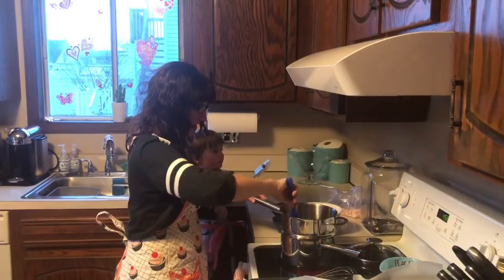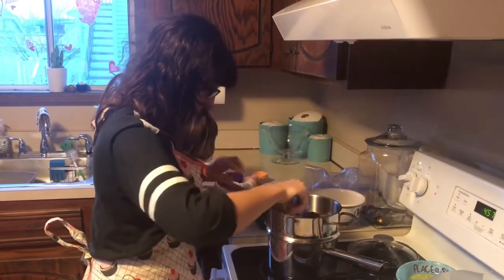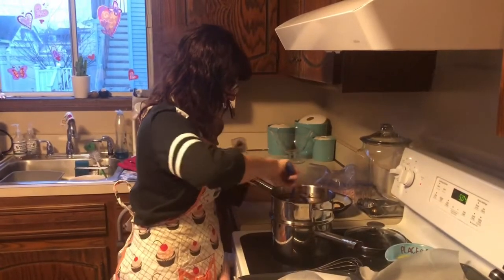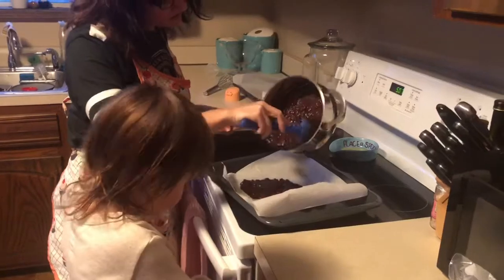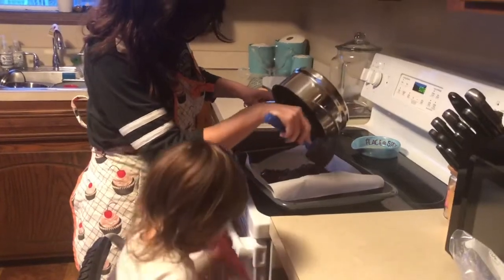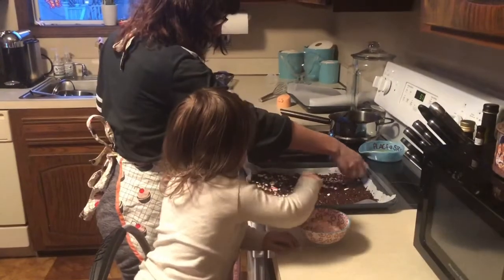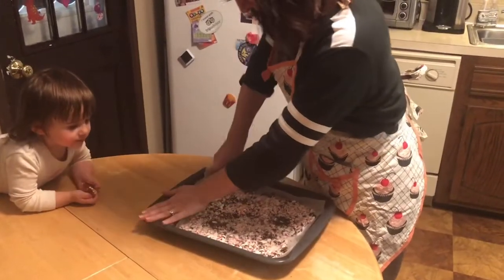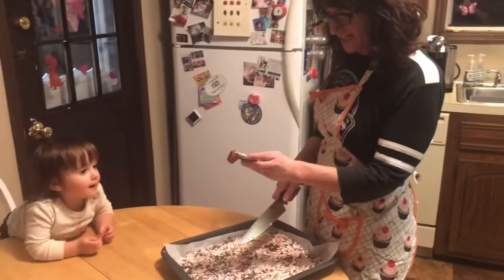Around the Kitchen with Steve: Vegan Chocolate Peppermint Bark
Steve is joined by his wife Melissa and daughter Patti as they make a vegan dessert you can serve the Valentines in your life!

Vegan Peppermint Chocolate Bark

Ingredients

1 ½ cups vegan chocolate chips
2 teaspoons coconut oil
1 teaspoon peppermint extract
3/4 cup vegan, gluten-free brown rice crisp cereal
6 candy canes (6-inch sized)

Instructions

Line an 8-inch square baking pan with parchment paper or wax paper. Set aside at room temperature. Clear some space in the freezer for this pan—you will need it later.

Place the candy canes in a plastic storage bag. Place a towel on top, and using a kitchen mallet, crush the candy canes so the pieces are any size you like.

Melt the chocolate chips by either of the following methods:
Use a double boiler with the coconut oil.
                              OR
Add the chocolate chips and coconut oil to a medium, microwave-safe bowl large enough to add cereal later. Heat in 20-second increments until the chips are soft and melty. Stir between heatings until smooth.

Add the cereal to the melted chocolate. Using a rubber spatula, stir and fold until it’s well incorporated. Pour this mixture into the prepared baking pan. Using the spatula, smooth it into an even layer. Tap the pan a few times to help even the mixture. Sprinkle the candy cane pieces on top of the mixture.

Transfer this pan into the freezer. Freeze for 10-15 minutes. Thaw at room temperature for 15-20 minutes. Slice into rectangular bars.

If you liked this recipe, you may enjoy the books on this list: